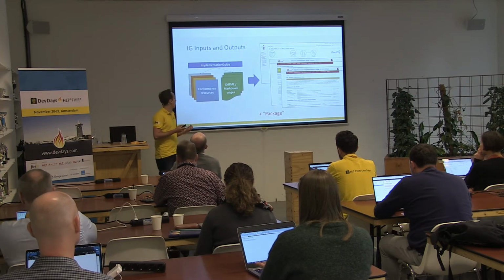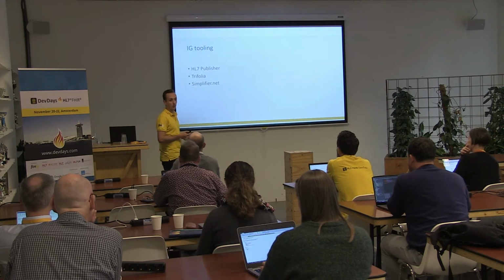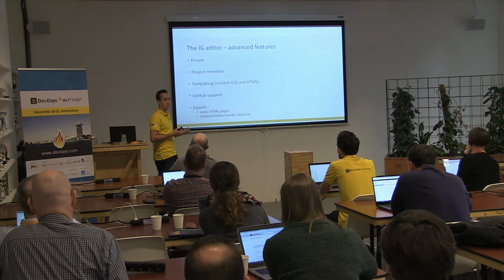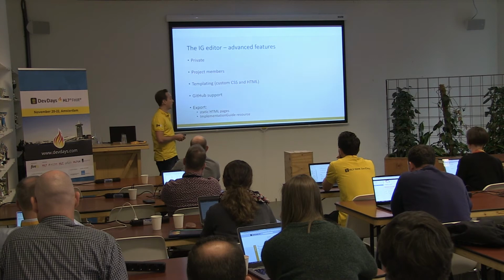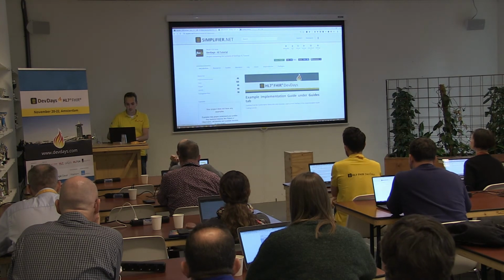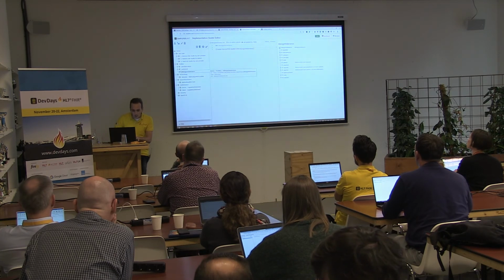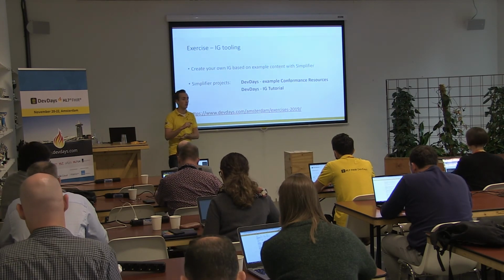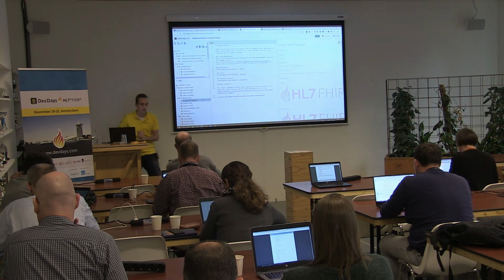Ardon Toonstra - Let's Build: IG in Simplifier | DevDays 2019 Amsterdam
This Let’s Build! session demonstrates how to build a FHIR Implementation Guide (IG) using the IG editor of Simplifier.net. The given exercise provides the opportunity to create your own IG with guidance of the speakers.